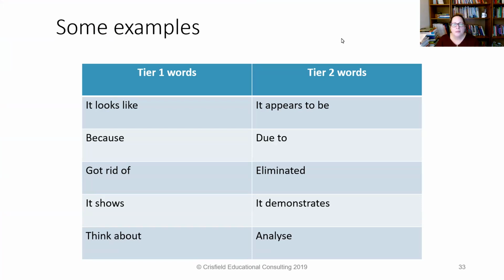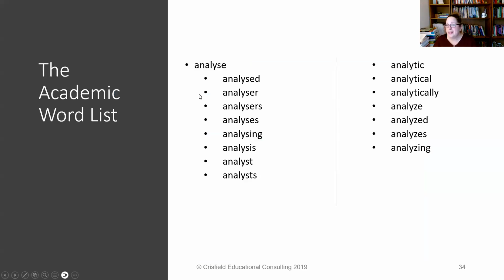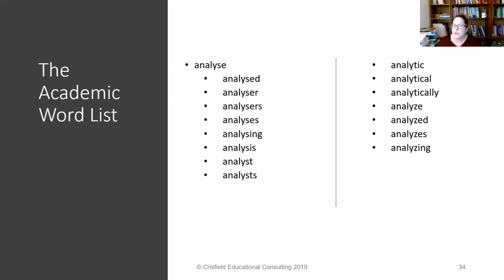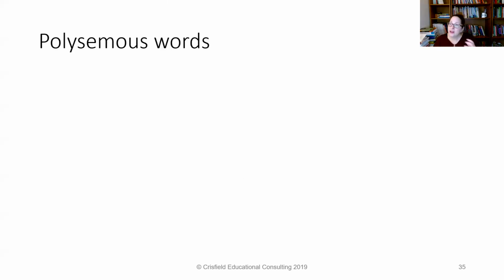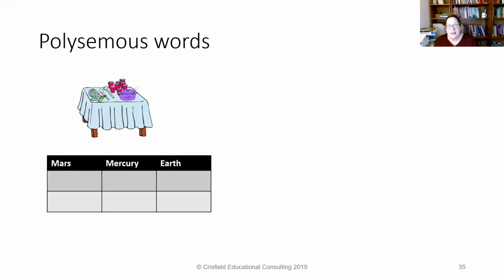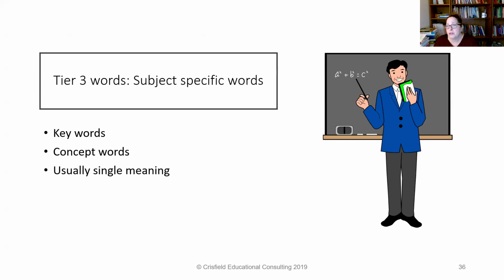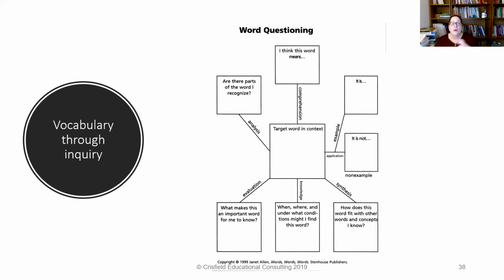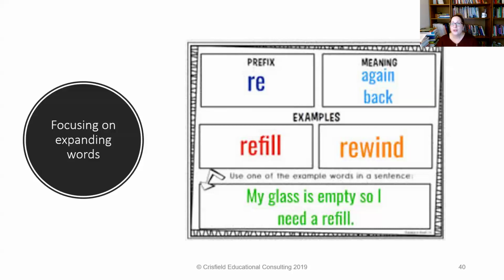Teaching the Language of Instruction (EAL) Part II